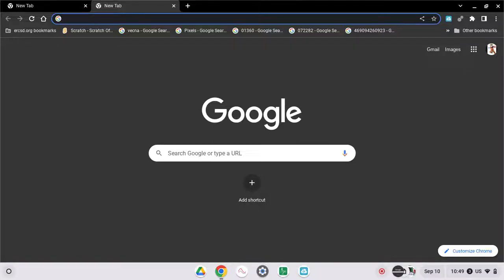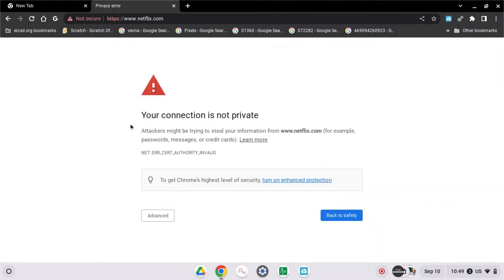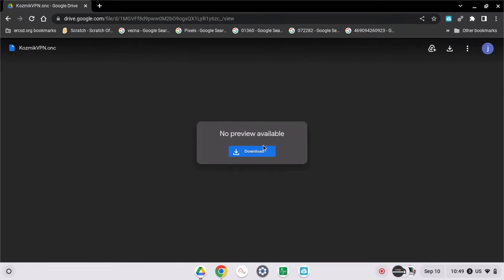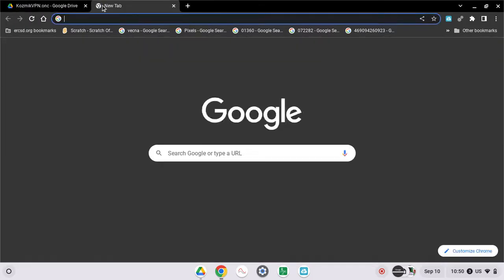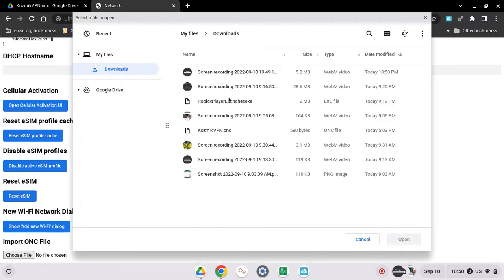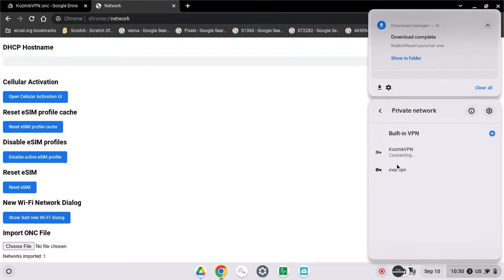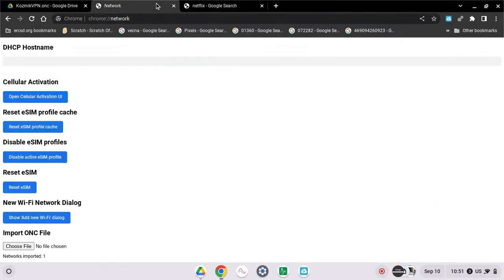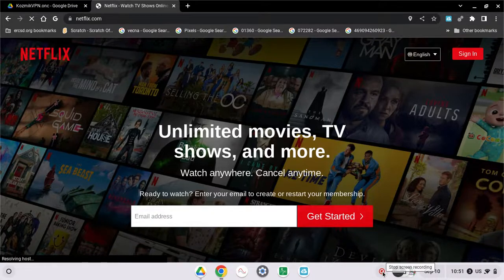how to unlock everything in school Chromebook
chrome://network